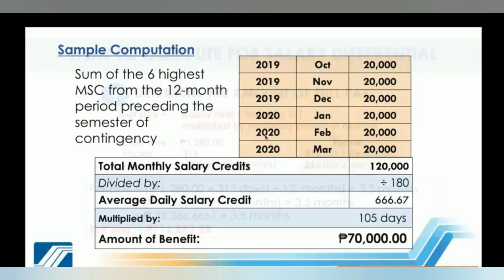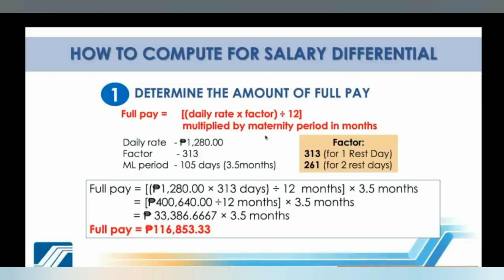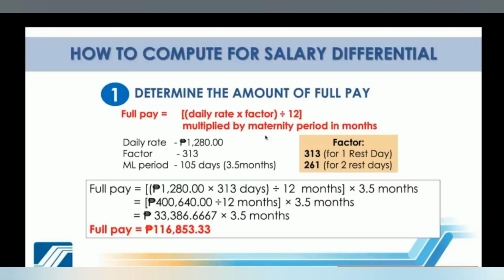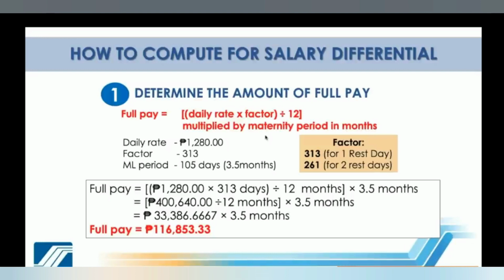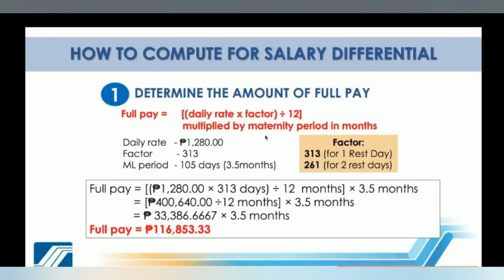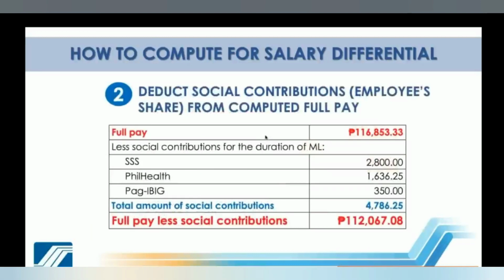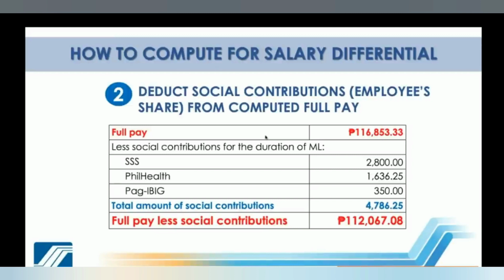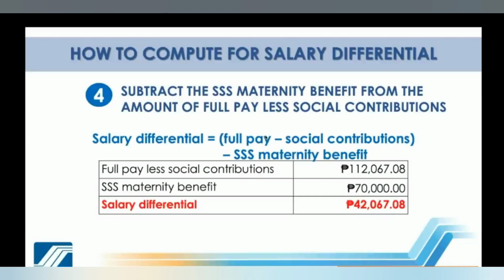How to compute SSS SALARY DIFFERENTIAL for maternity benefit?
SSS REJECTED SELFIE PHOTO?